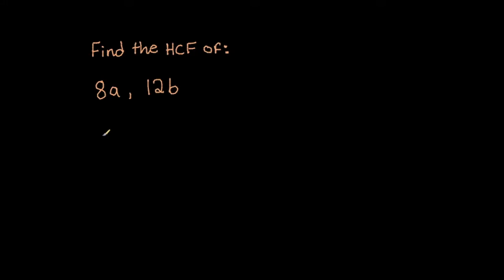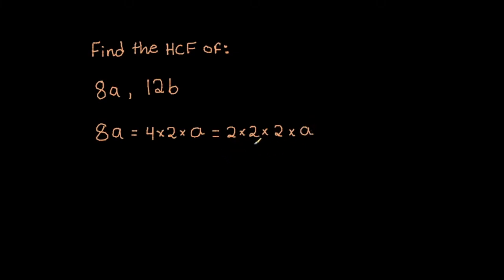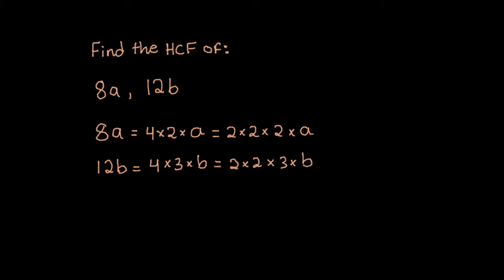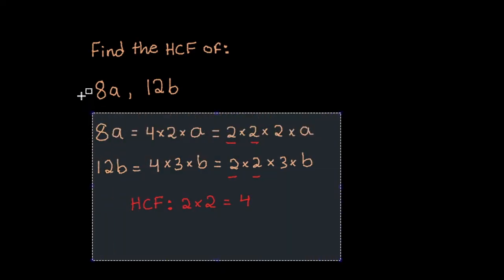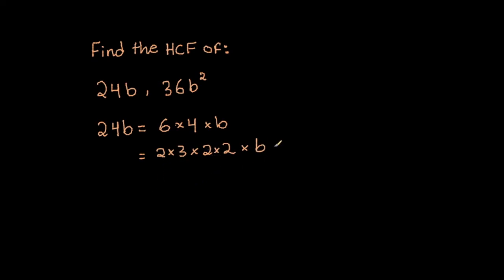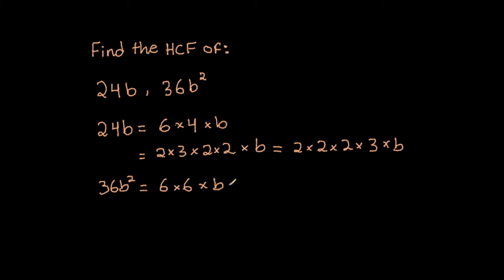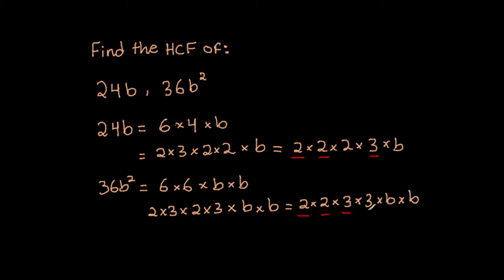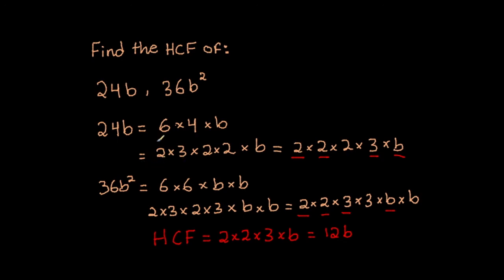The Highest Common Factor of Two Algebraic Products | Algebra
This video goes over how to find the highest common factor of any two algebraic products. I hope you enjoy the video!